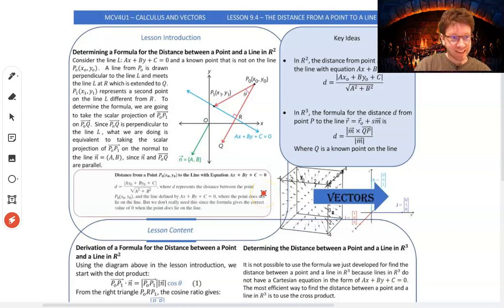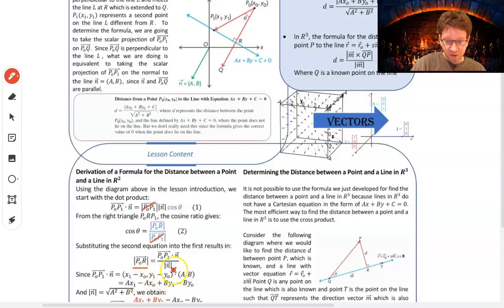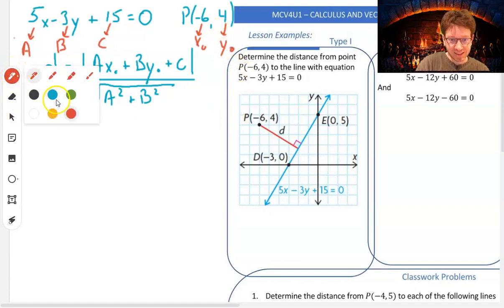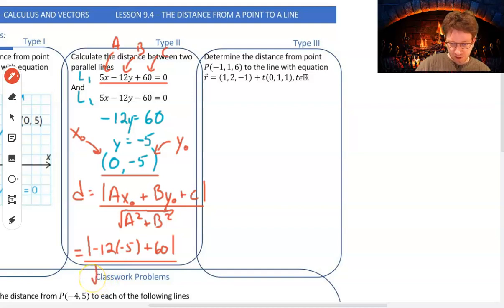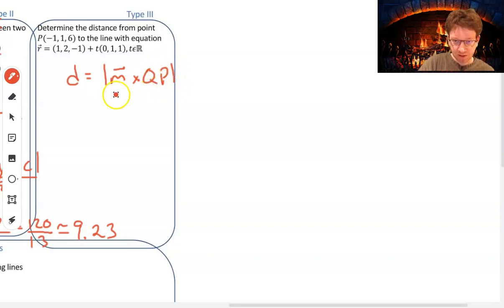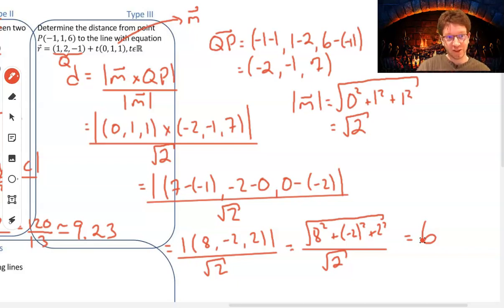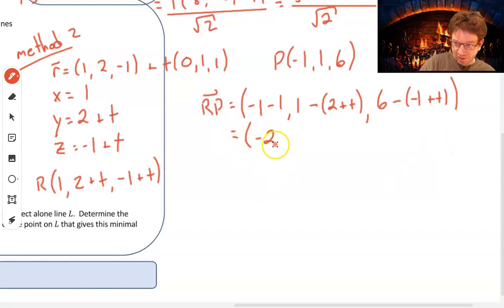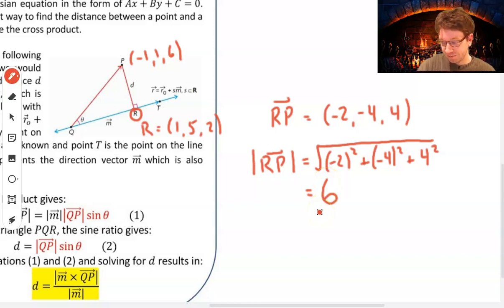Calculus and Vectors Grade 12 - Distance from a point to a line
These are video lessons for the Calculus and Vectors Grade 12 course.  In this lesson, I derive the formula to calculate the distance between a point and a line in both 2D and 3D space.  I go over examples of finding these distances between a point of a line as well as two parallel lines. My channel has everything about physics and math, from high school lessons, to video game analysis, science experiments, cryptography, Python and so on.  Check out the different videos and get FREE resources from my Official Website @ youtubephysicsteacher.ca

CONTENTS:
0:00 Lesson and Derivation
5:40 Example 1 Distance from a point to a line in 2D Space
8:25 Example 2 Distance between 2 Parallel Lines
13:50 Example 3 Distance between point and line in 3D Space